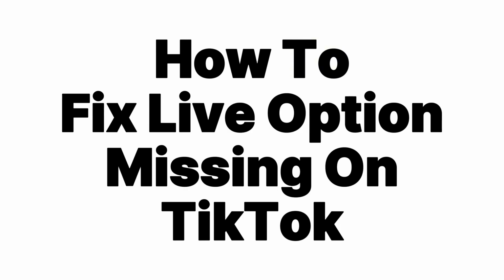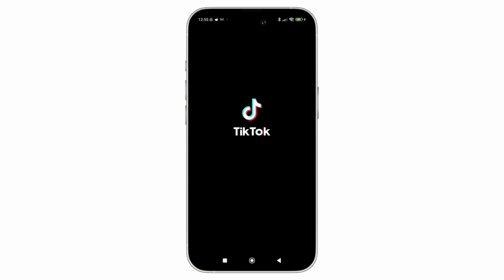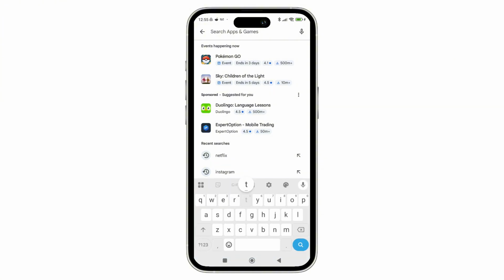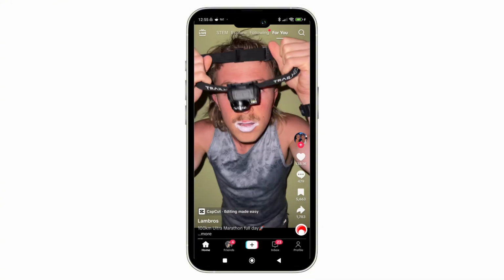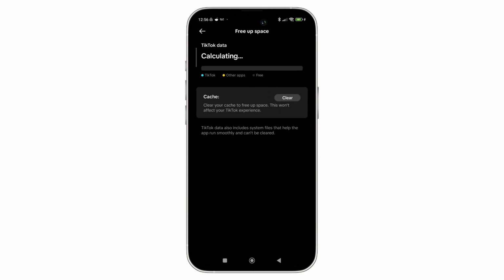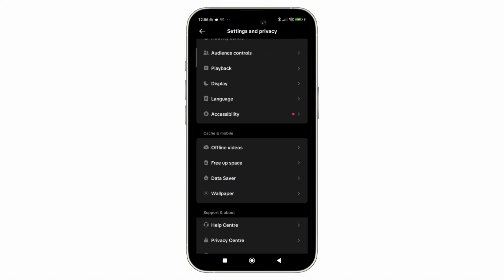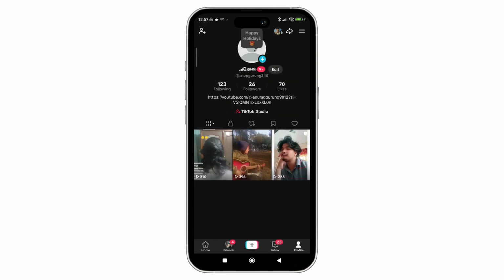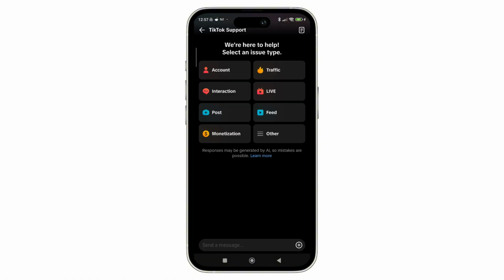How To Fix Live Option Missing On TikTok - Full Guide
Can’t find the LIVE option on TikTok? 😕📱 This complete step-by-step guide will show you how to fix the TikTok Live option missing issue and help you go live successfully in 2025.

What You’ll Learn in This Video:
✅ Why the LIVE option is missing on TikTok
✅ TikTok LIVE eligibility requirements (followers, age, region)
✅ How to fix TikTok LIVE not showing on Android & iPhone
✅ Account settings and common mistakes blocking LIVE access
✅ Tips to unlock TikTok LIVE faster

Whether you’re a content creator trying to grow your audience or a beginner who wants to start live streaming, this tutorial explains all possible fixes clearly and easily.

📌 Chapters:
⏱ 0:00 - Introduction
⏱ 0:15 - How To Fix Live Option Missing On TikTok